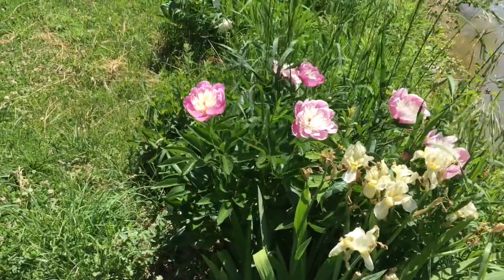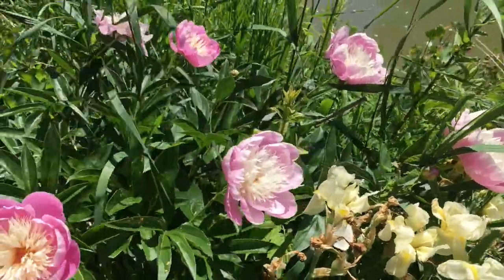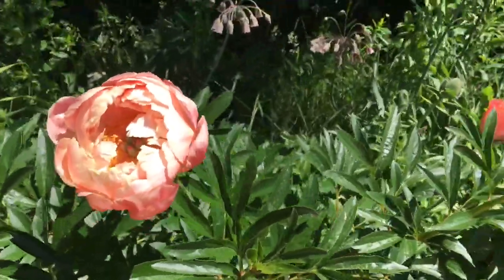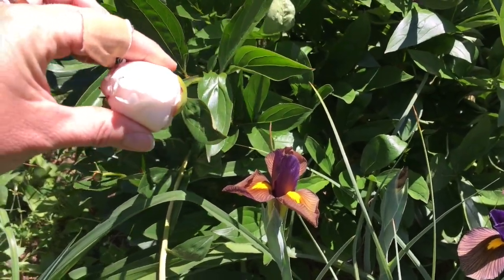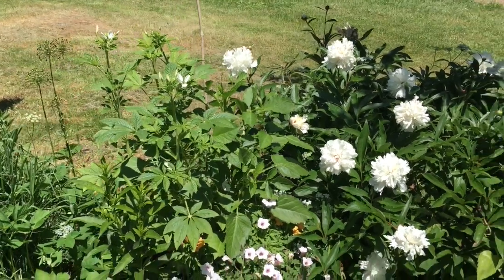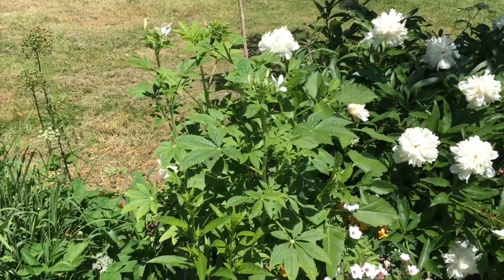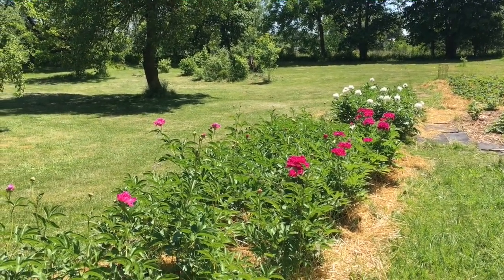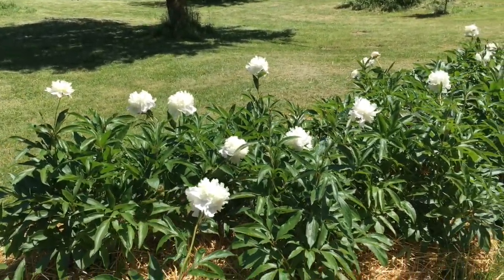Peony Tour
We will check out some of the peonies out in my garden. Know when to pick your flowers and the joy of having a cutting garden.